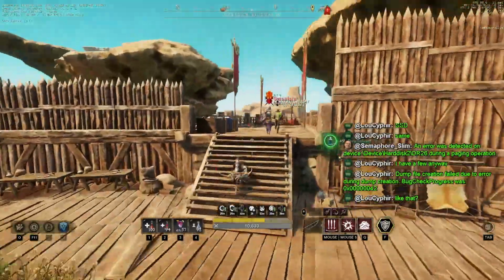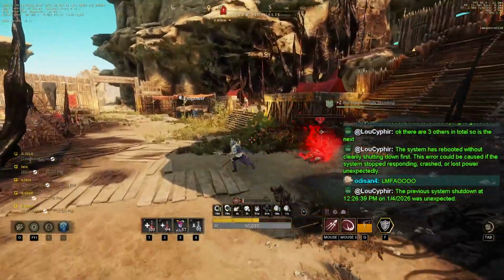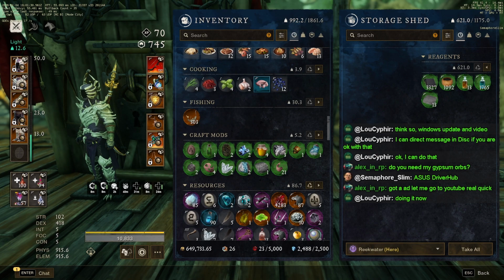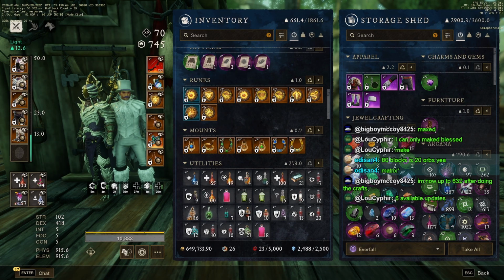Is Your PC Crashing While Gaming? This Might Help!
One of my community members was having an issue with their PC crashing when they closed New World: Aeternum. We dug into the issue on-stream and ended up resolving it. If you are fed up with trying random fixes to resolve your PC issue, give this video a watch and try using the same techniques to isolate and identify your hardware/software problem.

This particular user had an issue with one or more of their ASUS drivers and/or ASUS programs. If you have an ASUS motherboard, I'd recommend using the ASUS DriverHub application to keep your drivers and utilities up-to-date. If you have Intel drivers, I'd recommend using the Intel Driver & Support Assistant.